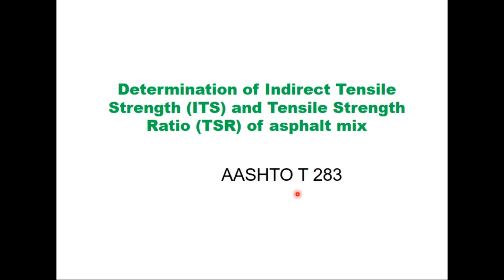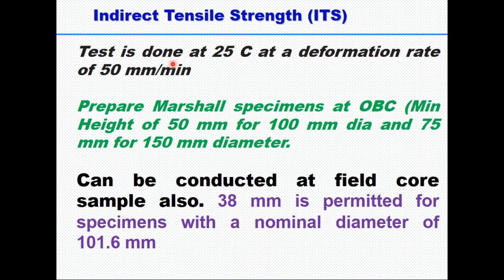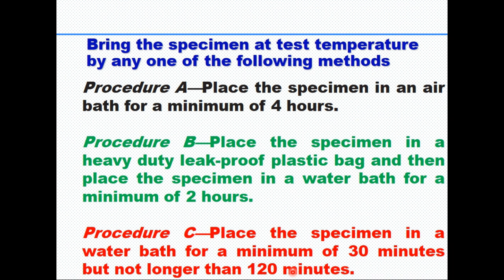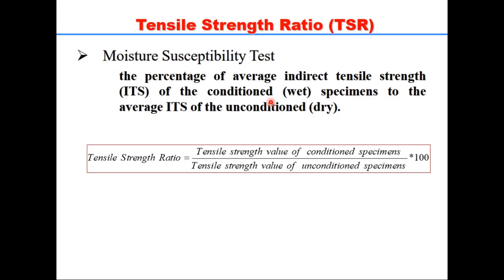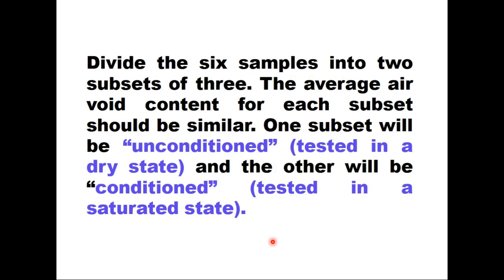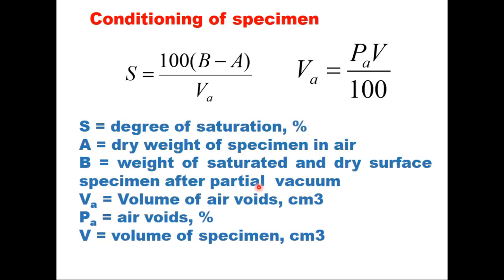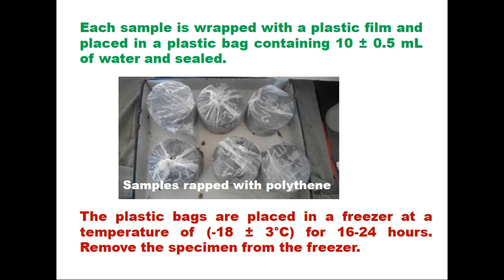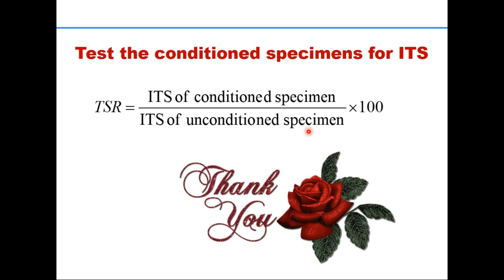Indirect Tensile Strength and Tensile Strength Ratio of a Bituminous Mix.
How to determine Indirect Tensile Strength (ITS) and Tensile Strength Ratio (TSR) of an asphalt mixture, Tensile strength and tensile strain, failure criteria for asphalt pavements, water susceptibility of asphalt mixture, water susceptibility of bituminous mixture, ITS of field core samples, Marshall Method, Marshall specimen, ITS of Marshall specimens, Testing of Marshall specimen for Indirect Tensile Strength, Moisture Susceptibility Test on bituminous mixes, Tensile Strength Ratio, TSR, Procedure of determining TSR, conditioning of specimen for TSR test, Air voids in a Marshall sample, Air voids for TSR test,
Other Videos on Highway Materials and Engineering